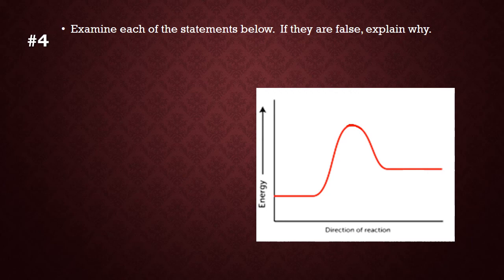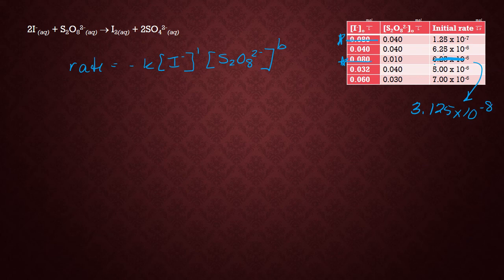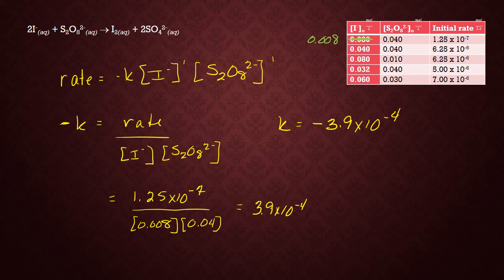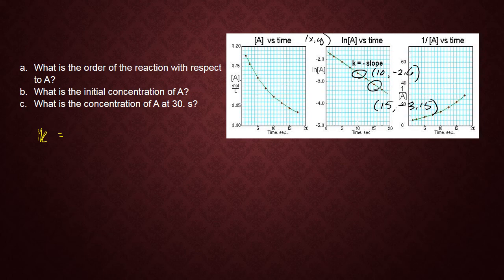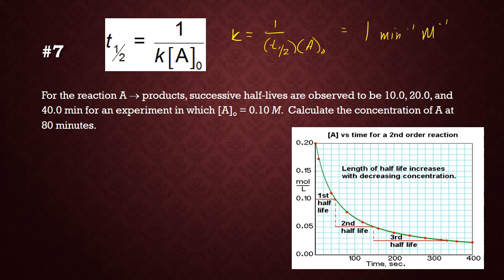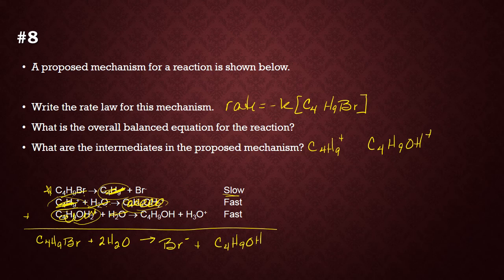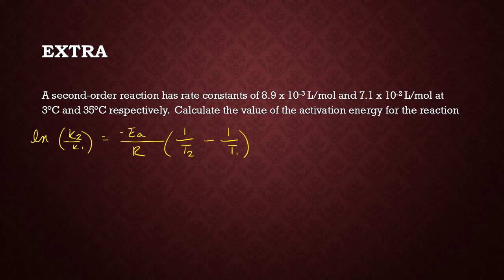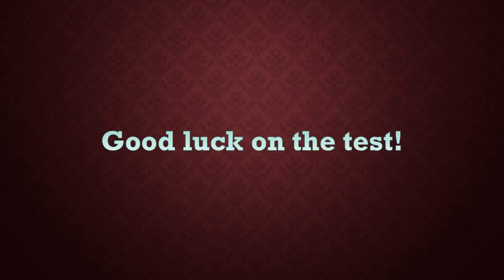study guide 2015 2016